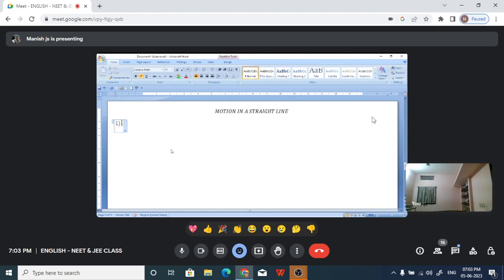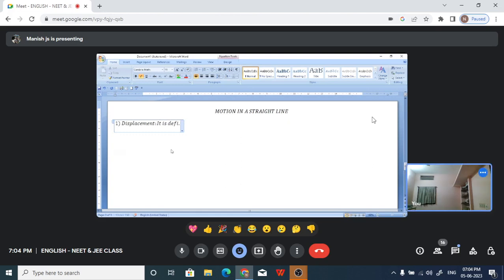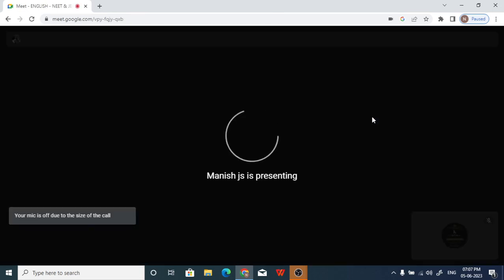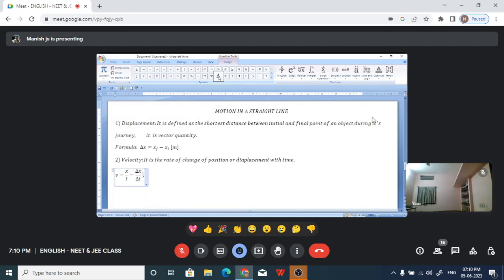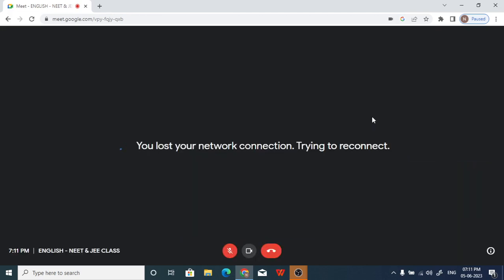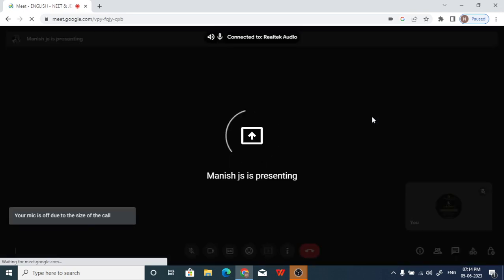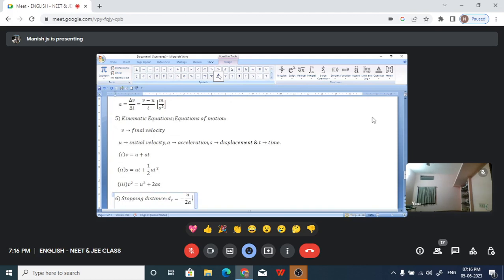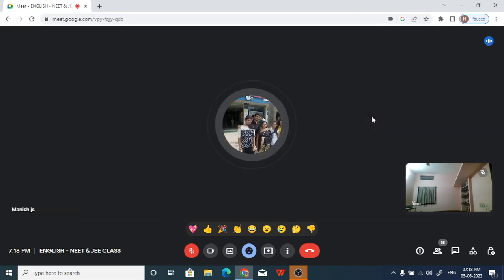NEET / JEE 2024 PHYSICS CLASS DT JUNE 5, 2023 / KINEMATICS